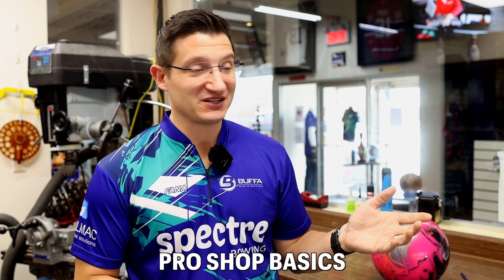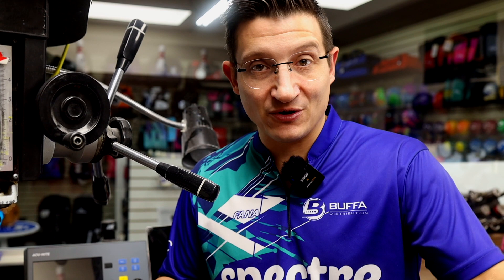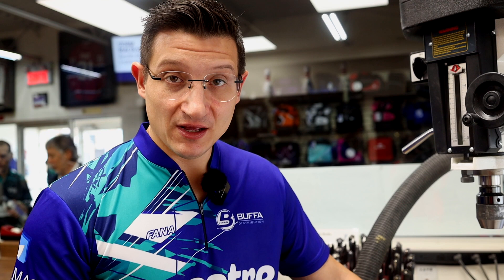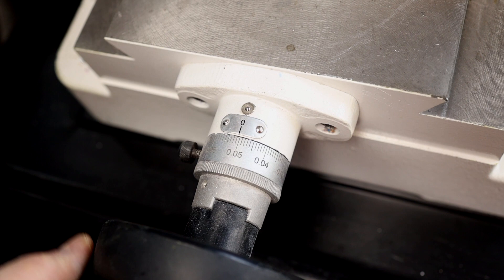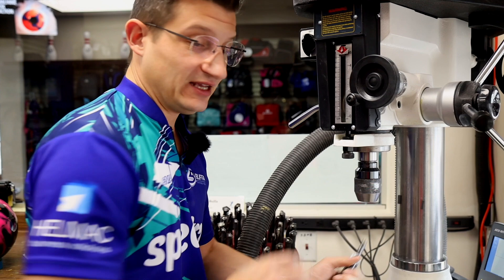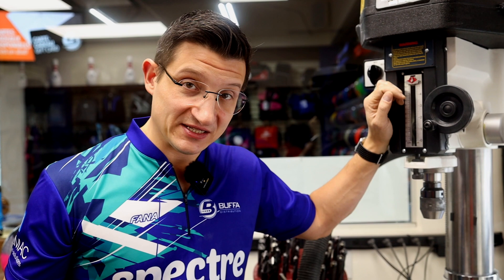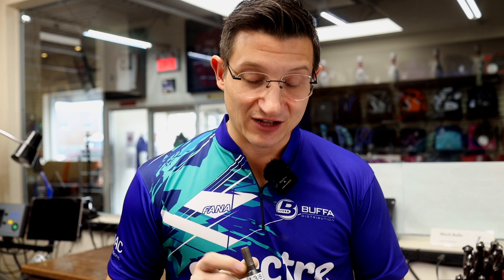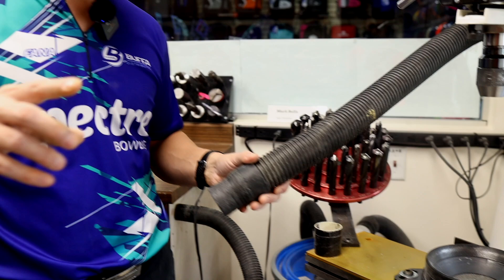Pro Shop Basics with Master Trainer Mark Buffa!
So you just bought yourself all the equipment to dive into the pro shop game! Learn some useful tips and techniques from IBPSIA Certified Master Trainer, Mark Buffa!